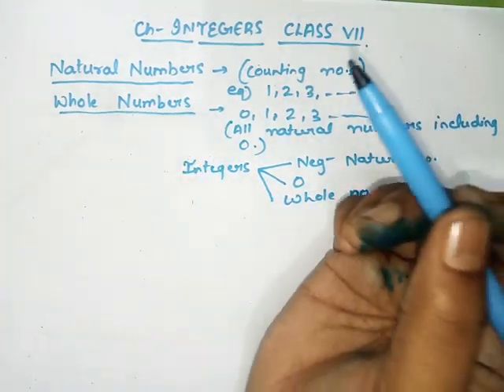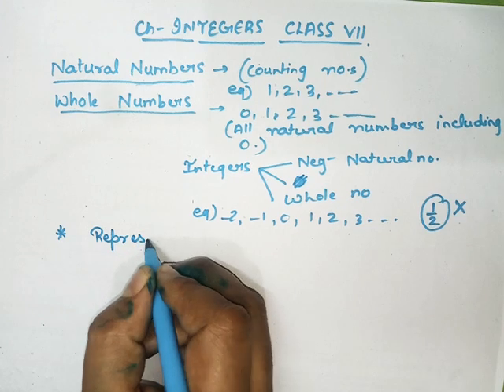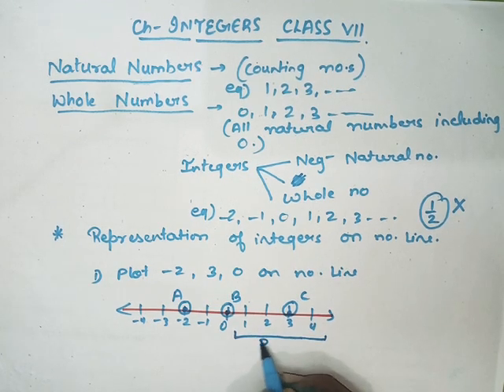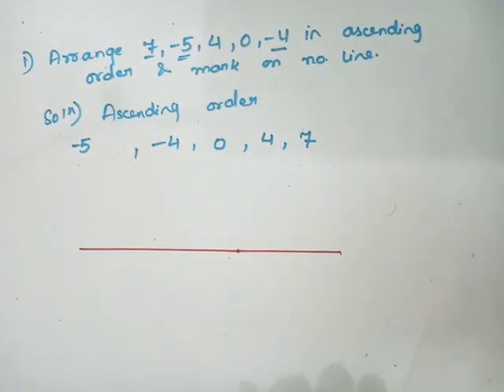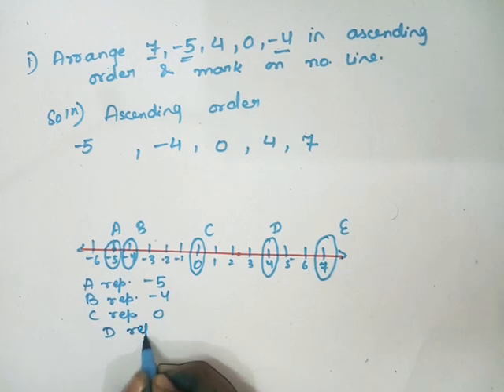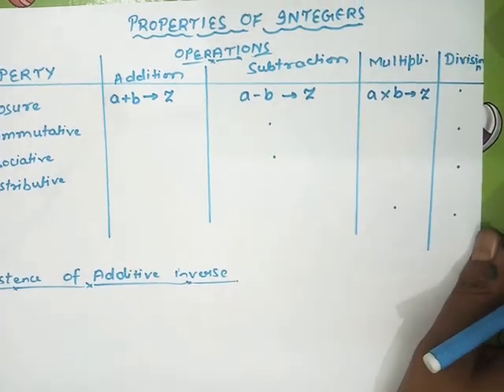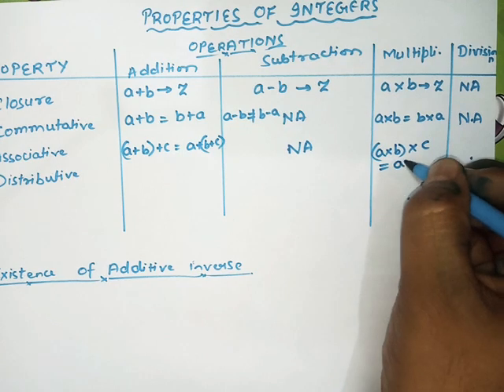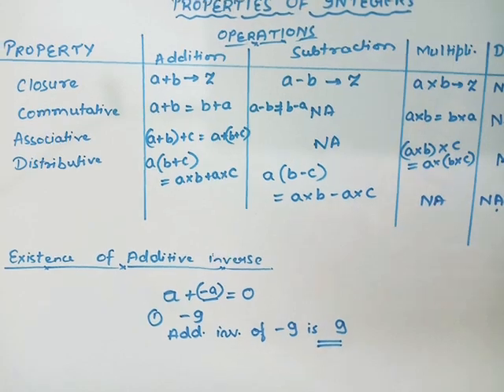Class 7 Maths Integers || Introduction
Introduction of integers and representation on number line

For other MCQs, follow the playlist below...